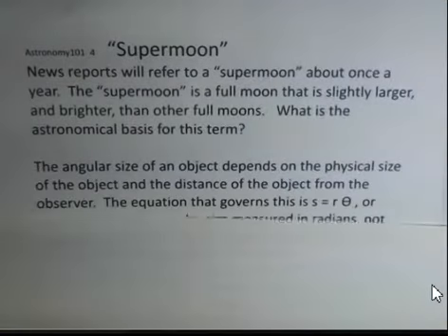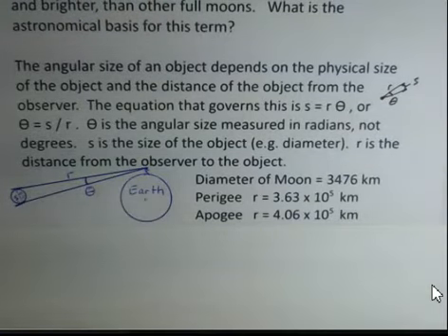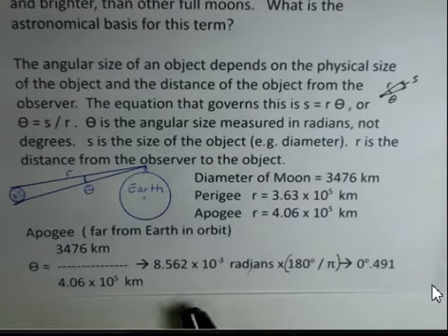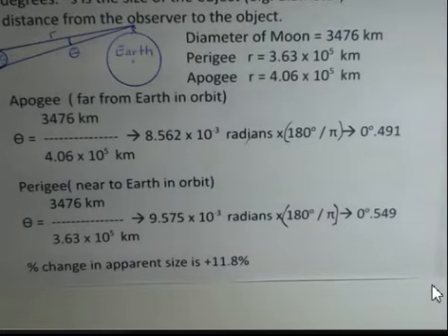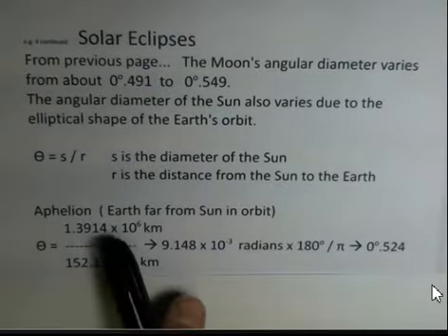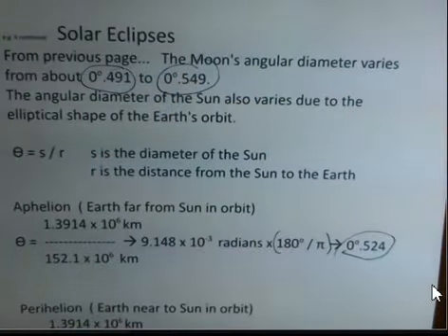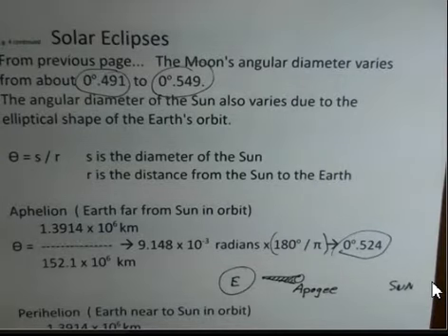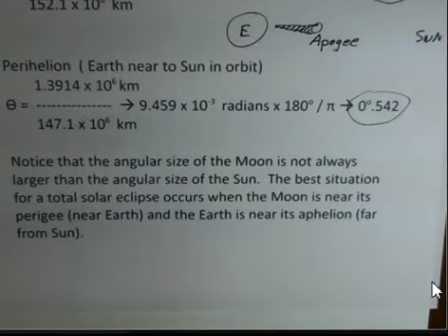Supermoon, Solar Eclipse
This video explains the term "supermooon" by calculating the apparent angular size of the Moon when it is close to the Earth in its orbit and when it is far away from the Earth.  In the last half of the video the apparent angular size of the Sun is calculated.  The conditions necessary for a total solar eclipse are discussed using the angular sizes of the Moon and Sun.  Introductory General Astronomy.